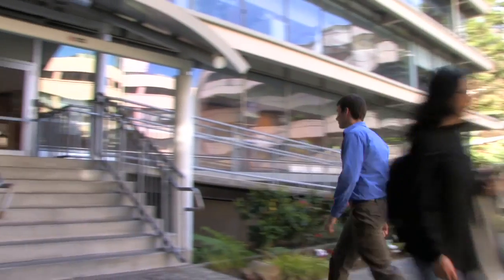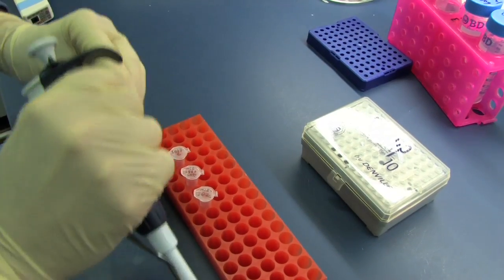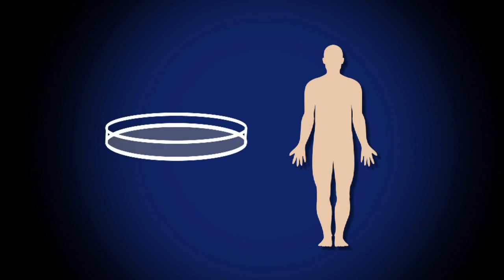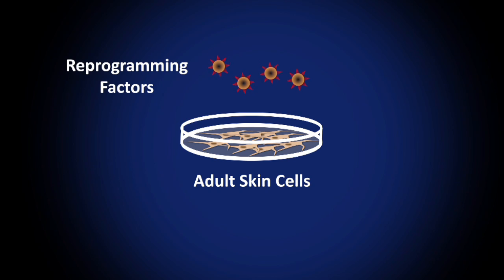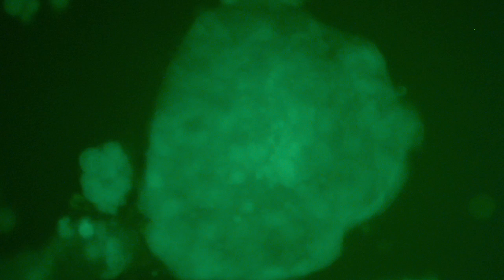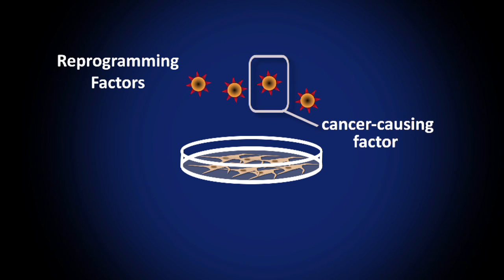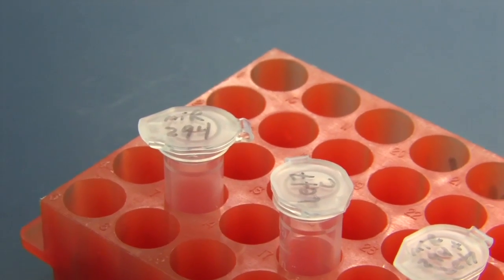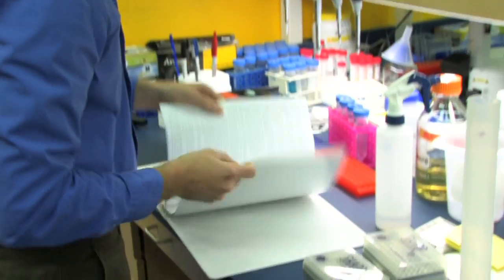Genetic Molecule Enables Safer Method For Creating iPS Stem Cells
Researchers funded by CIRM developed a novel way of generating induced pluripotent stem (iPS) cells. The technique involves a genetic molecule called a microRNA to activate genes required to reprogram the adult cell to a state similar to an embryonic stem cell. The authors think microRNAs could make existing methods for creating those cells -- either with inserted DNA or chemical baths -- more efficient, and could also prevent the reprogramming that takes place when a normal cell becomes cancerous. The lead author, Robert Judson, is a CIRM trainee in the lab of Robert Blelloch, who has CIRM grants to study the role of microRNAs in stem cells. Read the research blog about these results.